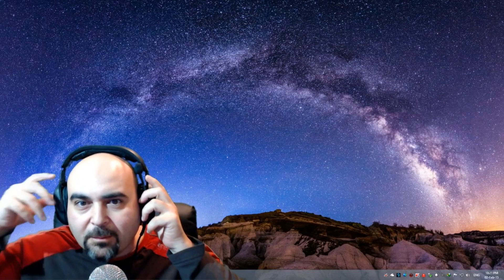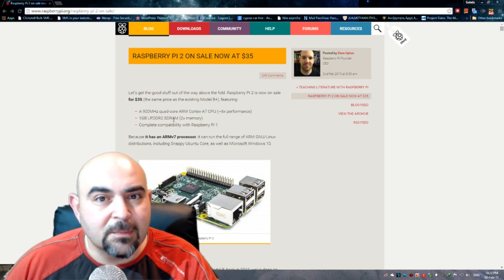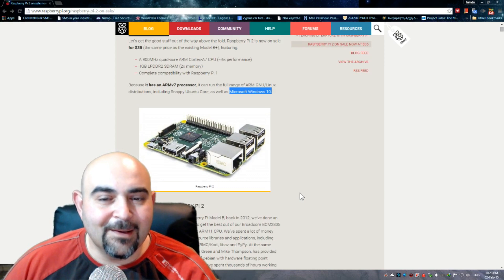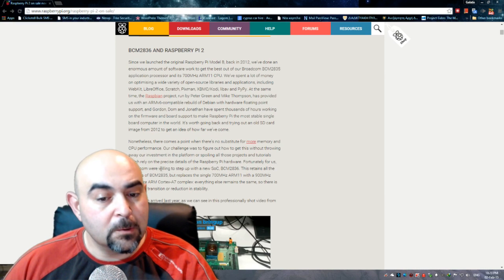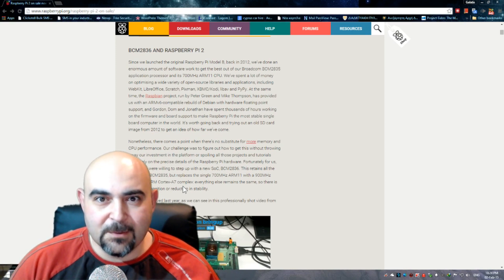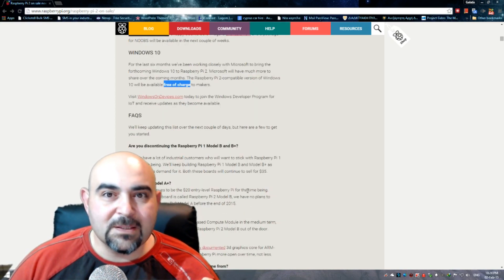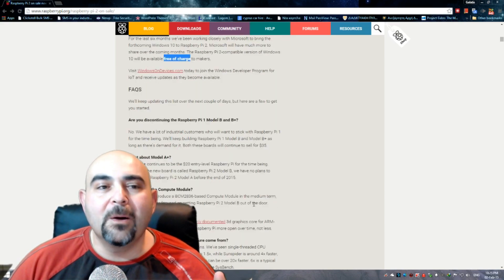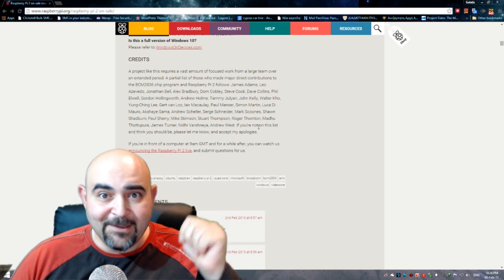Raspberry Pi 2 Released & Now Available to Buy - BCM28364x 900MHz ARMv7 4X CPU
News update:
February 2, 2015 Raspberry Pi II is here!

Want to get the Raspberry Pi from me?  PM through my facebook page.

Let’s get the good stuff out of the way above the fold. Raspberry Pi 2 is now on sale for $35 (the same price as the existing Model B+), featuring:

A 900MHz quad-core ARM Cortex-A7 CPU (~6x performance)
1GB LPDDR2 SDRAM (2x memory)
Complete compatibility with Raspberry Pi 1
Because it has an ARMv7 processor, it can run the full range of ARM GNU/Linux distributions, including Snappy Ubuntu Core, as well as Microsoft Windows 10.

BCM2836 AND RASPBERRY PI 2

Since we launched the original Raspberry Pi Model B, back in 2012, we’ve done an enormous amount of software work to get the best out of our Broadcom BCM2835 application processor and its 700MHz ARM11 CPU. We’ve spent a lot of money on optimising a wide variety of open-source libraries and applications, including WebKit, LibreOffice, Scratch, Pixman, XBMC/Kodi, libav and PyPy. At the same time, the Raspbian project, run by Peter Green and Mike Thompson, has provided us with an ARMv6-compatible rebuild of Debian with hardware floating point support, and Gordon, Dom and Jonathan have spent thousands of hours working on the firmware and board support to make Raspberry Pi the most stable single board computer in the world. It’s worth going back and trying out an old SD card image from 2012 to get an idea of how far we’ve come.

Nonetheless, there comes a point when there’s no substitute for more memory and CPU performance. Our challenge was to figure out how to get this without throwing away our investment in the platform or spoiling all those projects and tutorials which rely on the precise details of the Raspberry Pi hardware. Fortunately for us, Broadcom were willing to step up with a new SoC, BCM2836. This retains all the features of BCM2835, but replaces the single 700MHz ARM11 with a 900MHz quad-core ARM Cortex-A7 complex: everything else remains the same, so there is no painful transition or reduction in stability.
Thanks,
Galatis
Galatistech
Mr.G